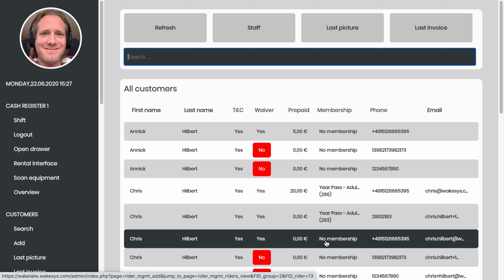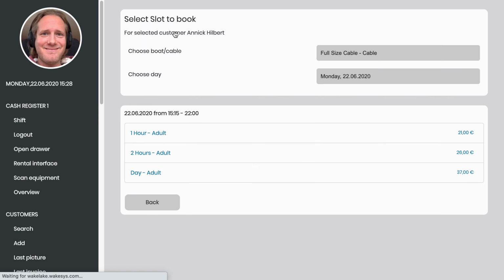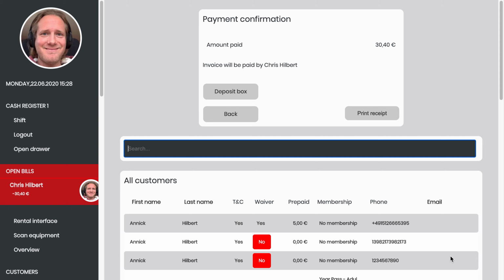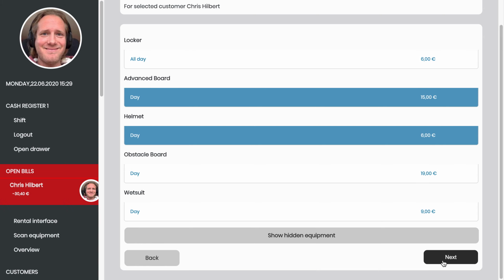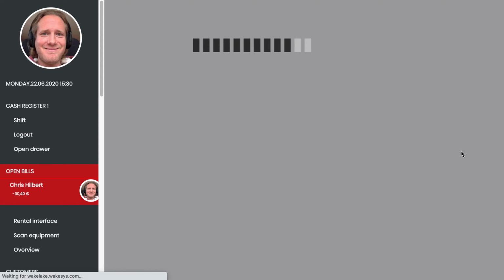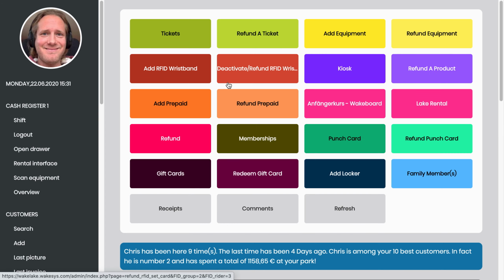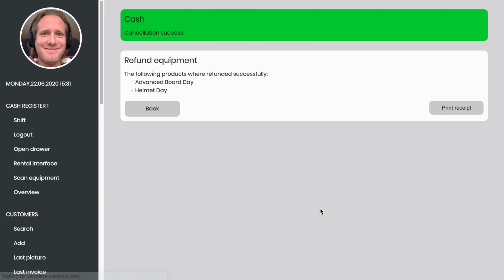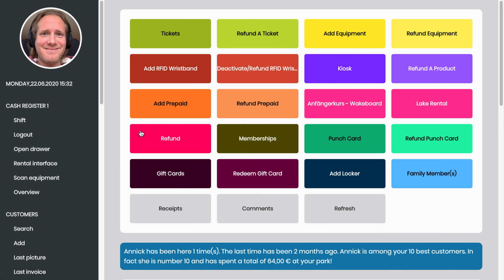wakesys how-to - pay with / refund / cancel group payment